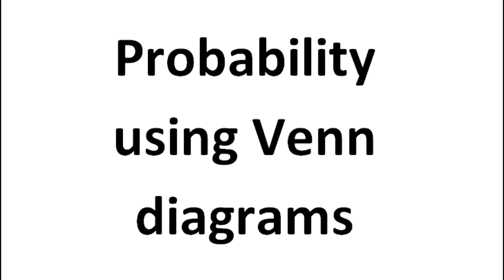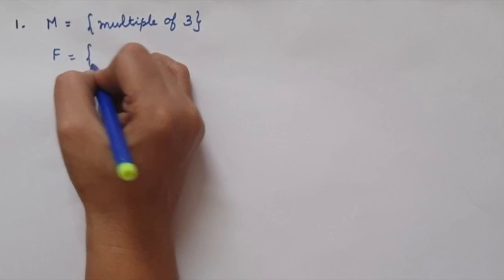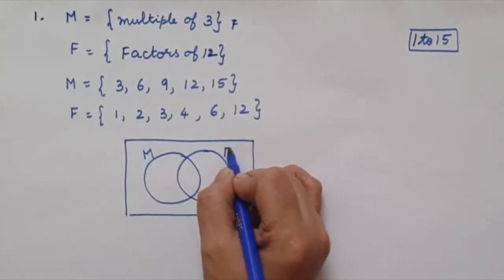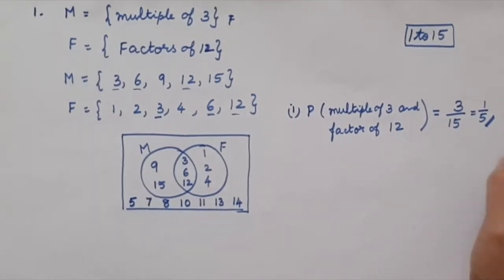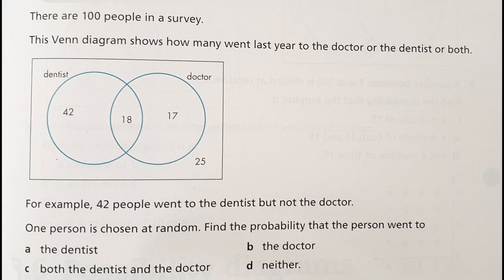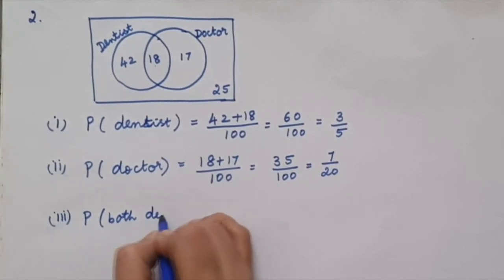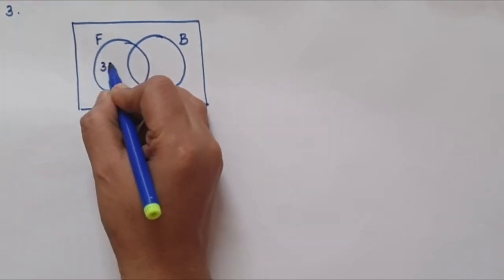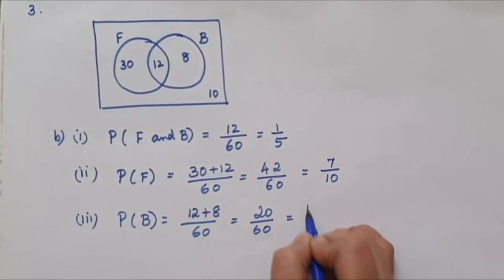How to find probability using venn diagrams